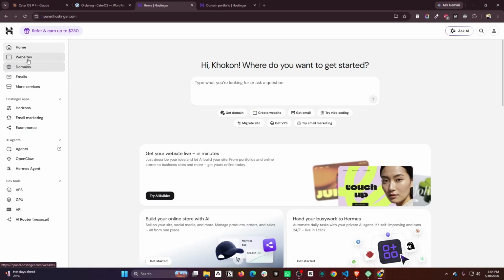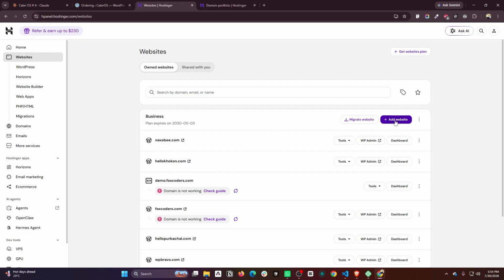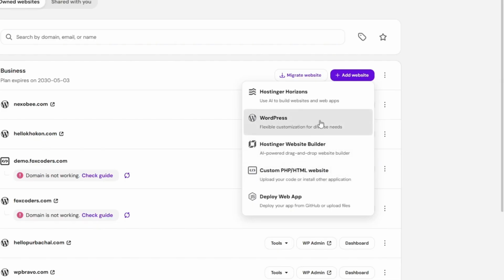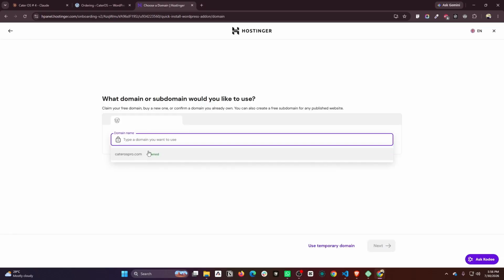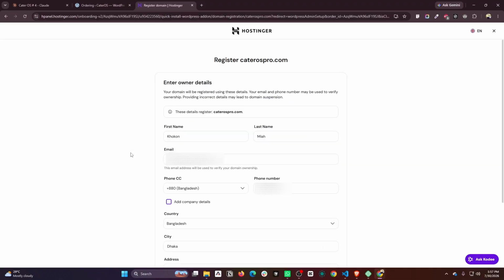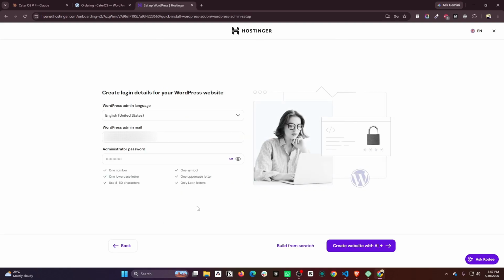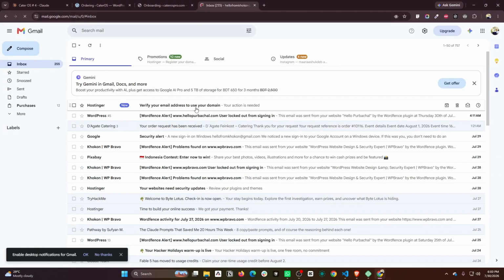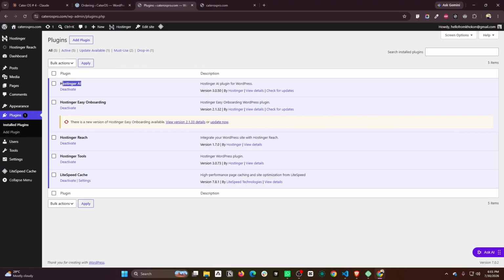How to Create a WordPress Website on Hostinger (Beginner's Guide)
Want to build your first WordPress website with Hostinger? This video is for you.

In this tutorial, I'll show you how to create a WordPress website on Hostinger from start to finish. Everything is explained step by step, so beginners can follow along easily.

You'll learn how to:
• Buy or use your Hostinger hosting
• Install WordPress on Hostinger
• Use the Hostinger hPanel
• Access the WordPress dashboard
• Complete the basic WordPress setup
• Get your website ready for the next steps

No coding skills are needed. Just follow the tutorial and build your website with confidence.

This Hostinger WordPress tutorial is perfect for beginners who want to launch a blog, business website, portfolio, or online store.

If you're looking for an easy WordPress tutorial, this guide will help you understand the complete WordPress website setup process.

💬 Have a question? I'll do my best to help.